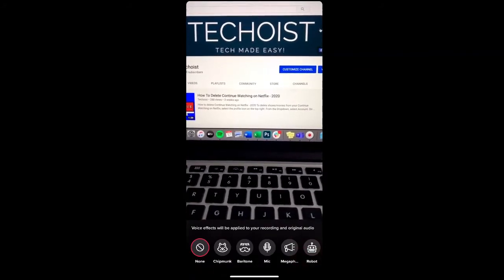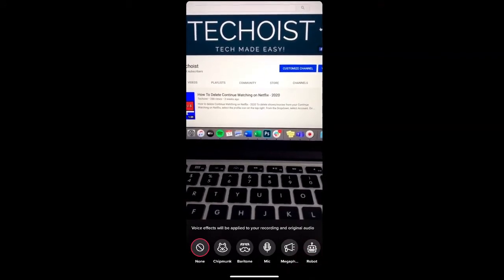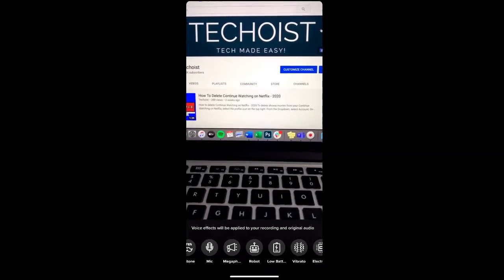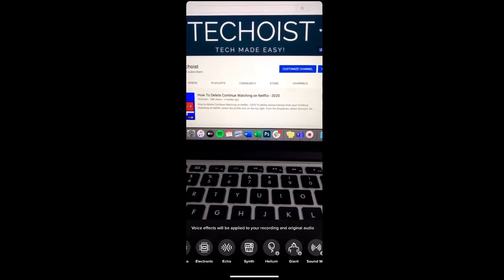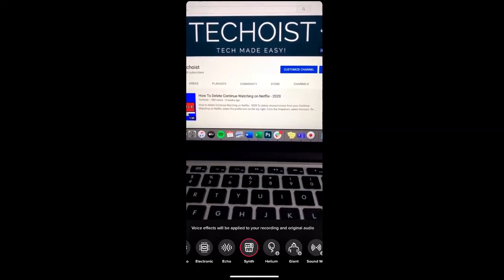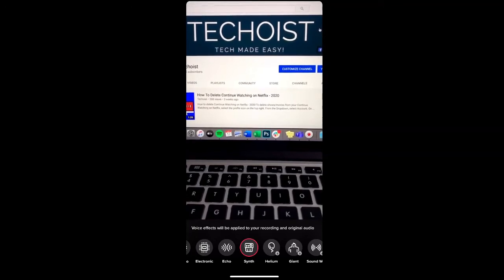How To Add Voice Effects & Autotune On TikTok ✅